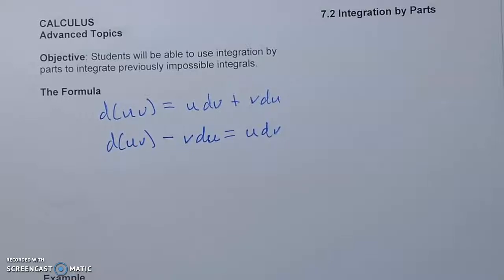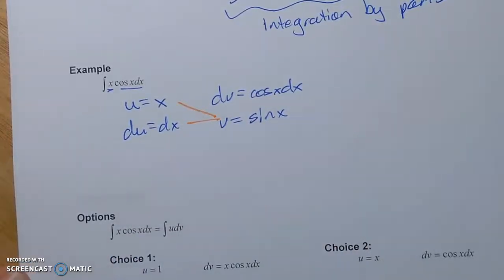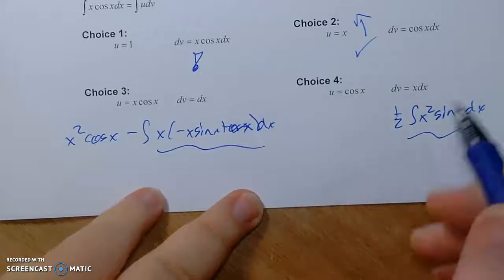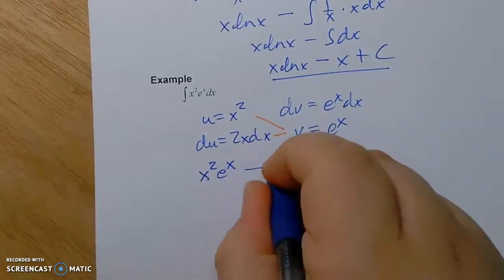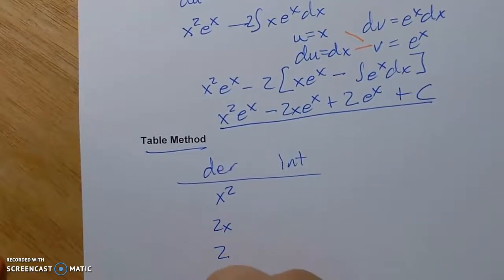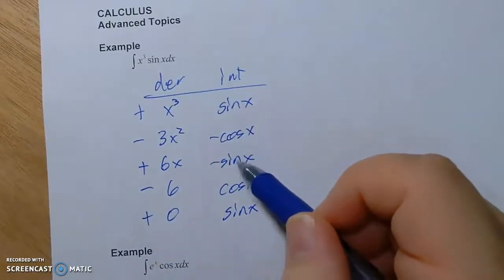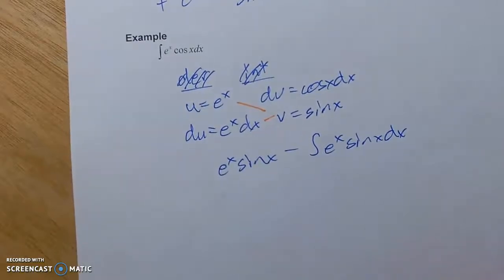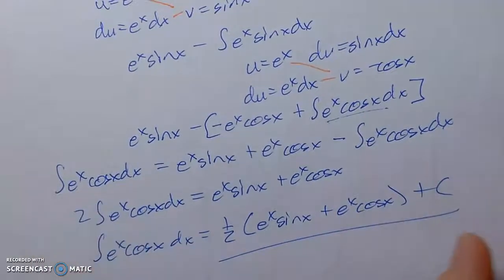Calculus Bonus Integratin by Parts